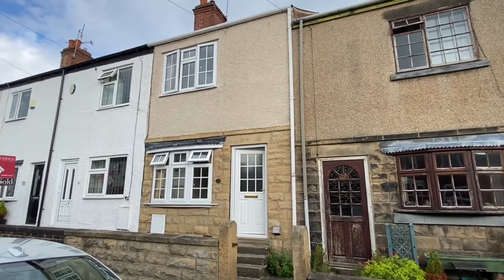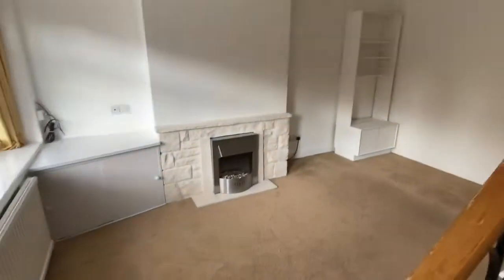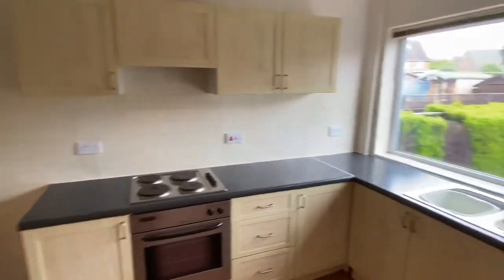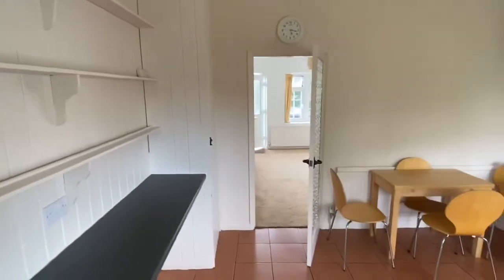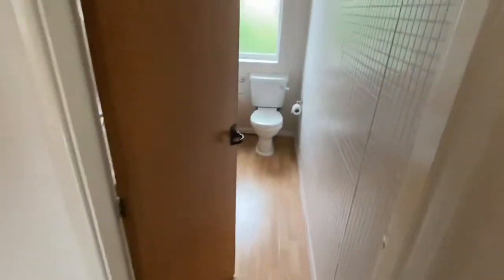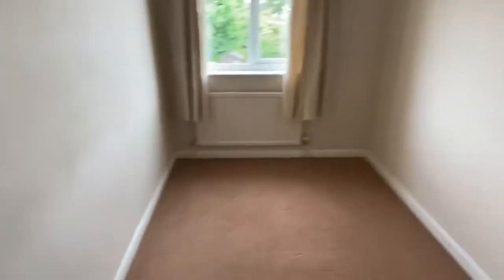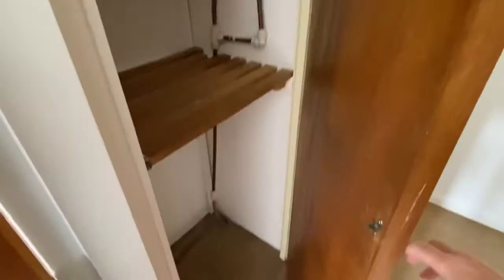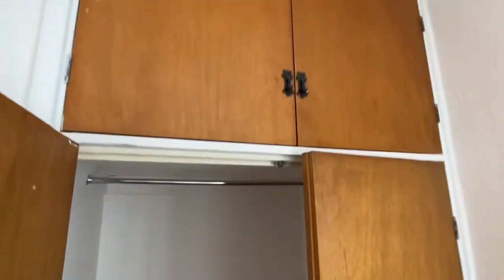School Board Lane